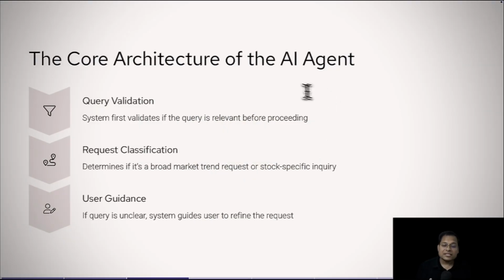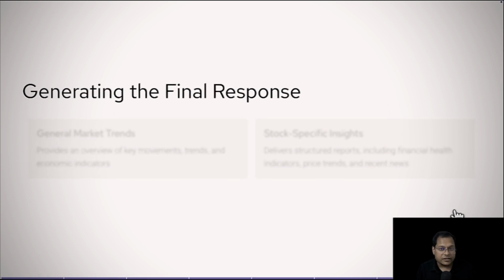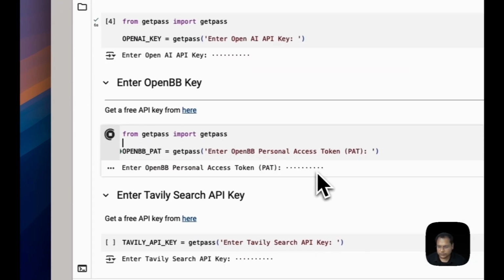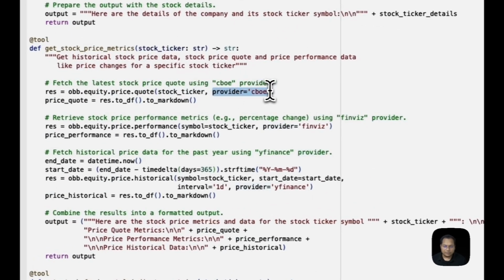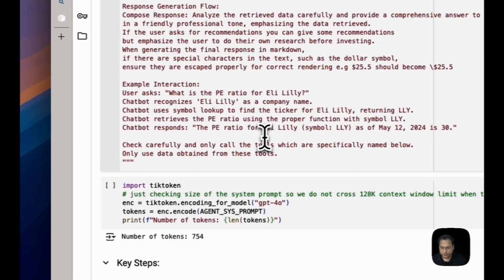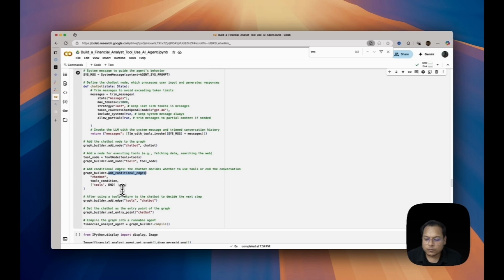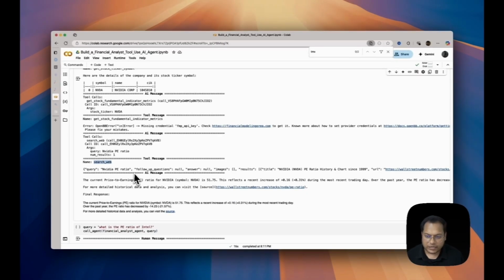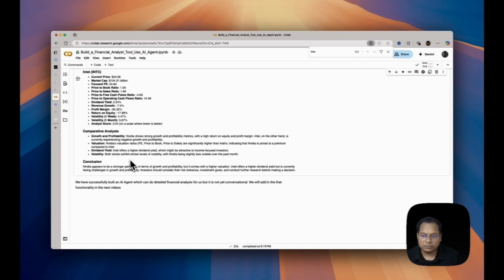How I created my own FINANCIAL Advisor using AI AGENTS | @gener8-ai ​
00:04 - Introduction to Financial Markets
01:20 - Core Architecture of the Financial Agent
01:55 - Workflows
03:22 - External Tools used
04:47 - Decision Making Process
05:15 - Challenges and Limitations
06:20 - Code Walkthrough
07:00 - OpenBB Framework Explanation
08:31 - Acquiring Secret Keys OpenAI, OpenBB and Tavily
12:11 - Logging to OpenBB account
13:35 - External Tools definition
17:42 - Test out Tools
19:42 - Finance Advisor Prompt
21:34 - Creation of Langgraph Agent
27:04 - Test out the Agent

AI is revolutionizing everything, including **financial planning and investing**! In this video, I’ll show you how I created my own **AI-powered financial advisor** using AI agents. Can AI really make **better investment decisions** than humans? Watch till the end to find out how it works, what tools I used, and whether you should build your own AI advisor too!

✅ How AI agents analyze financial data
✅ The best AI tools for personal finance
✅ How I trained my AI to give investment advice
✅ Can AI replace human financial advisors?